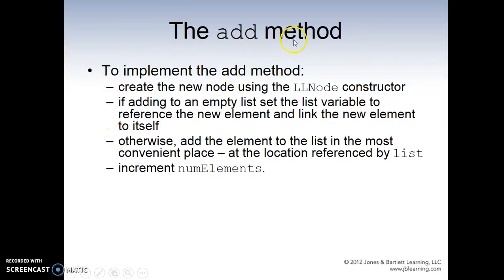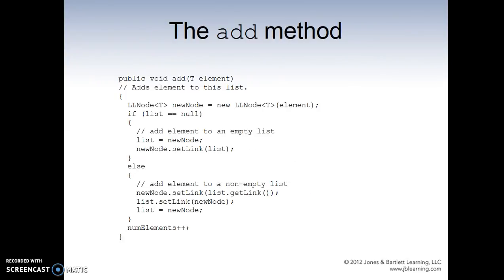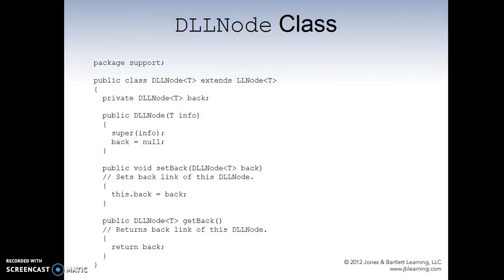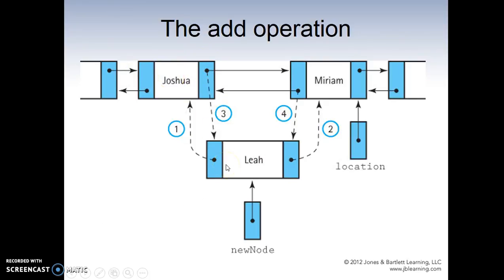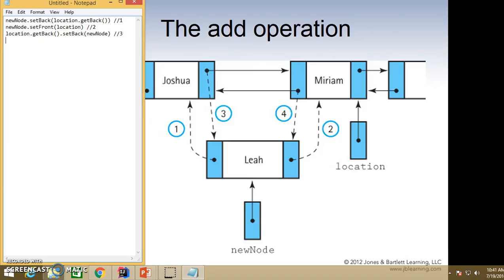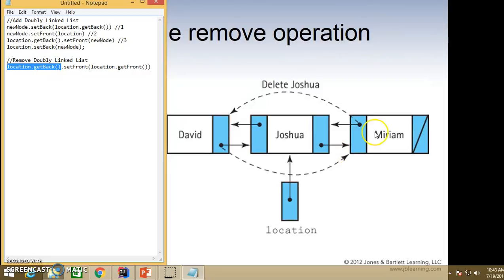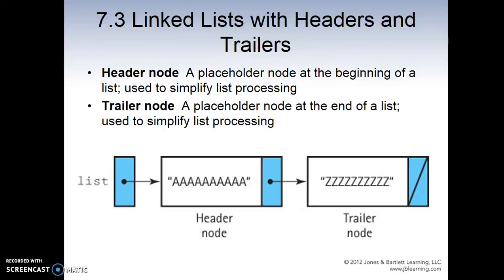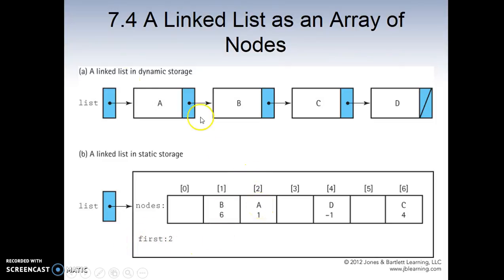CSC202 Chapter7 MoreOnLists Part2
Data Structure Doubly Linked List and Circular Linked List and Header and Trailer List